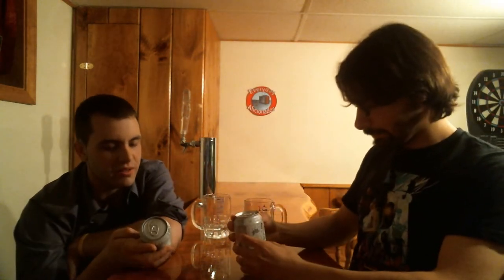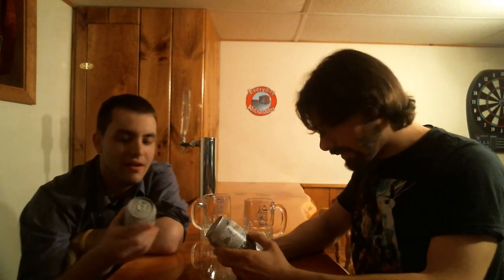Westbrook Gose Review (Best Gose?!)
Shawn and Miguel review the sought-after Westbrook Gose! Warning:  this review may be sour, salty, and delicious.

BEER INFORMATION

Gose
Westbrook Brewing Co. - Mt. Pleasant, SC
Style: Gose
ABV: 4%
IBUs: 5
Availability: Apr. - Oct.

Brewery's Description:

This is our interpretation of Gose (pronounced "Gose-uh"), a traditional German-style sour wheat beer brewed with coriander and salt. Once nearly extinct, this very refreshing style is making a comeback.

RATINGS

Shawn:
4 out of 5 (Great)
Miguel:
4 out of 5 (Great)

BeerAdvocate:
93 (BA Score) & N/A (The Bros)

RateBeer:
98 (Overall) & 99 (Style)

MUSIC

REMEMBER!
We're always open to suggestions on beers to review!
AND!
Drink responsibly & passionately!